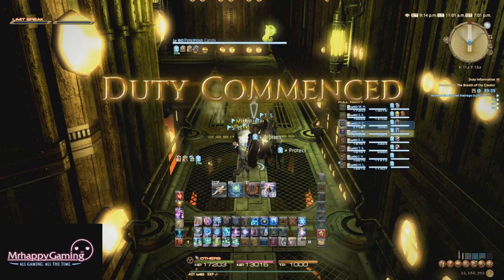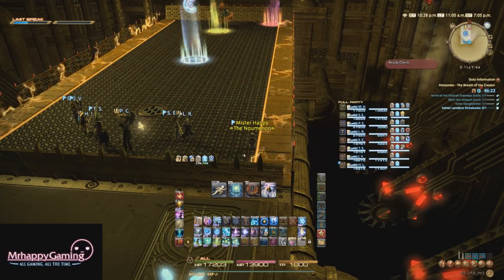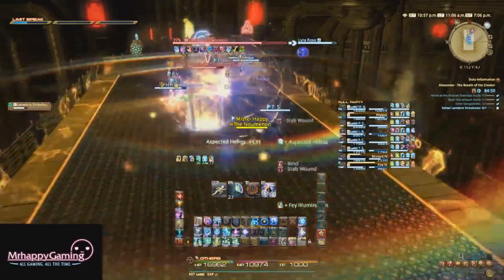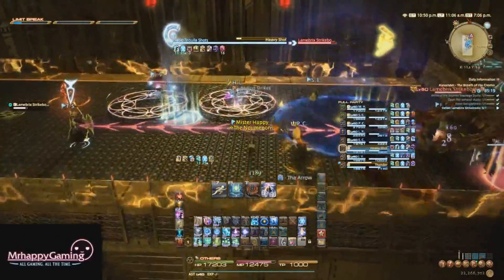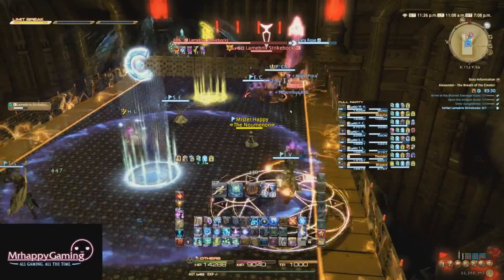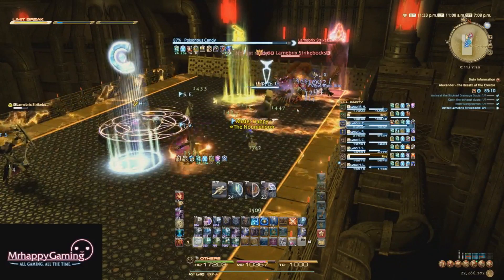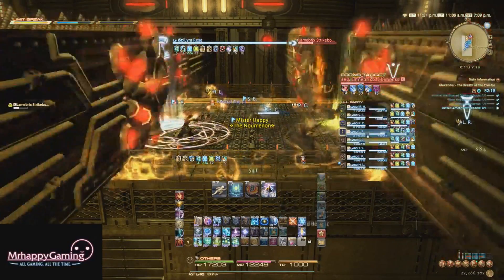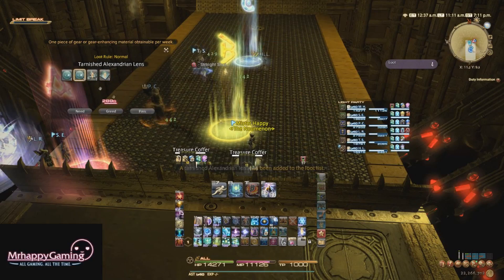FFXIV - Alexander: The Breath of the Creator (Normal) Guide (A10N)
Title says it all. Enjoy!